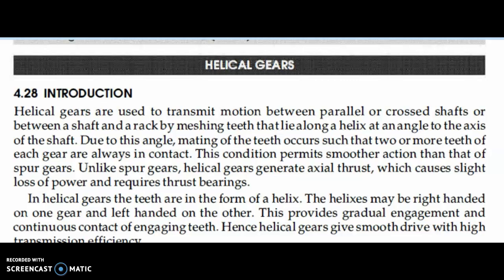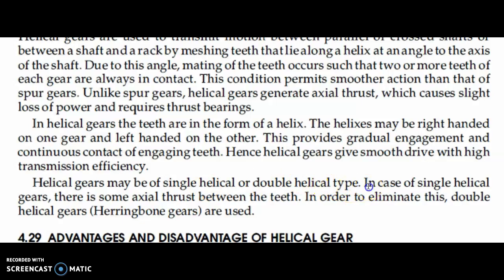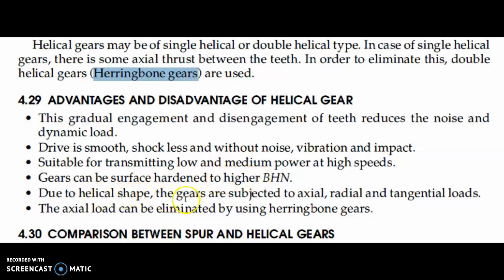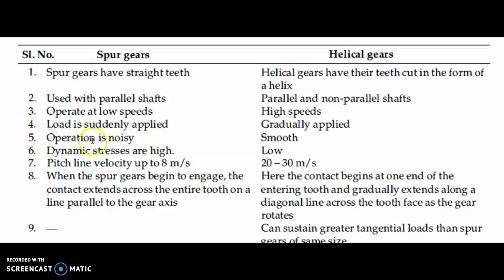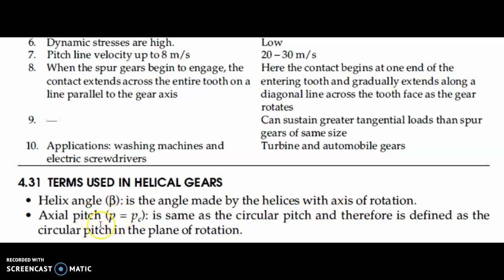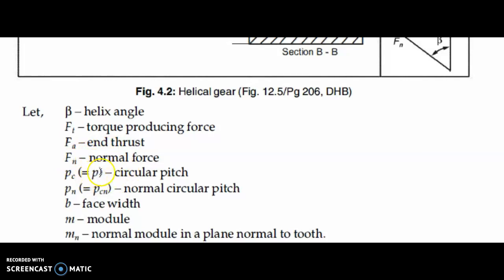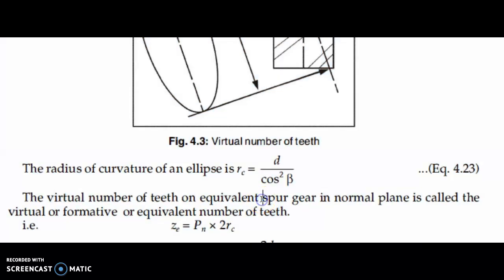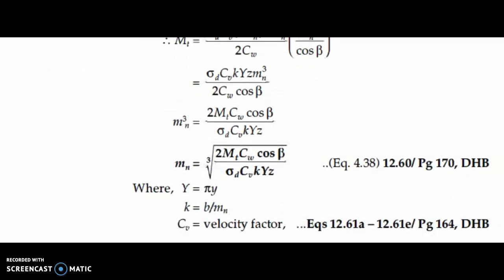Helical gear introduction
Document from Anoob Jose